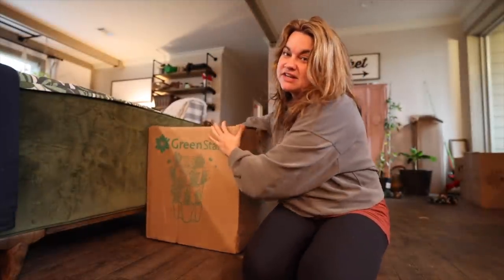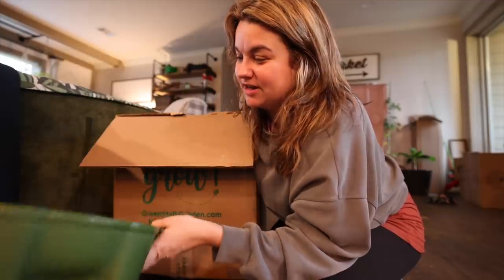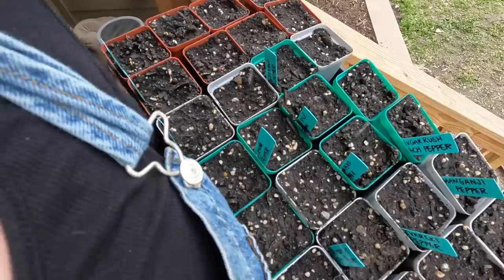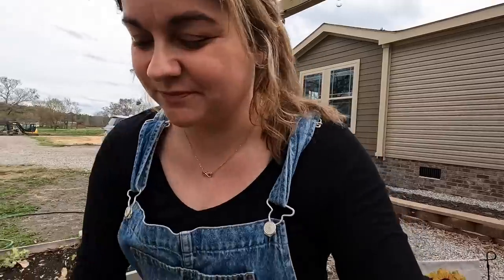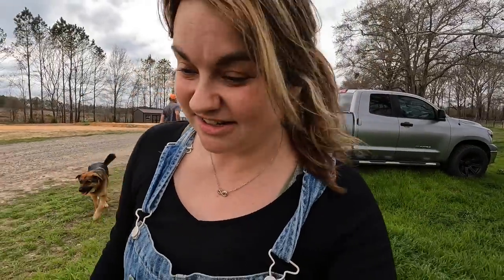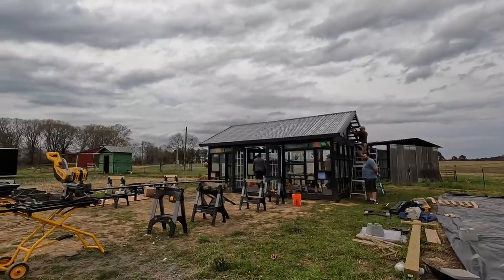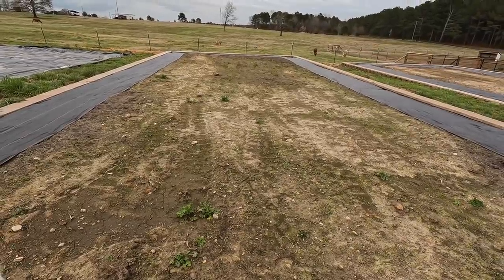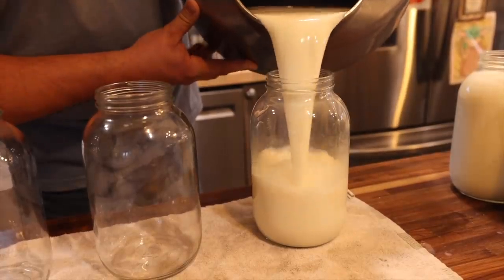I may live in this greenhouse (Doing dangerous things) | VLOG